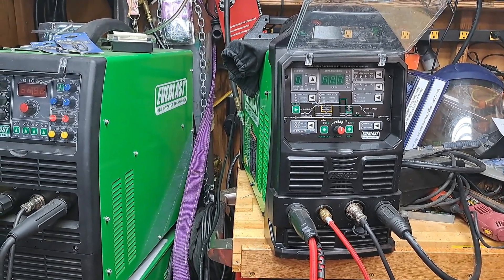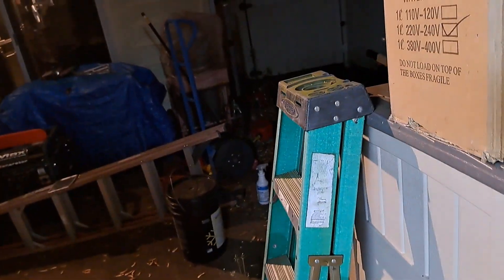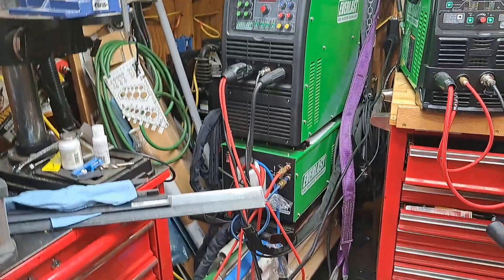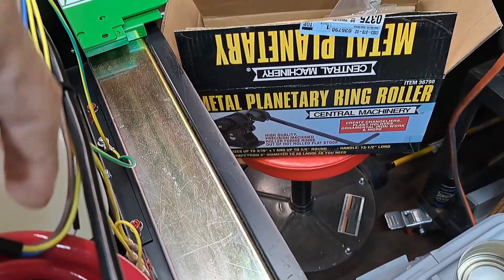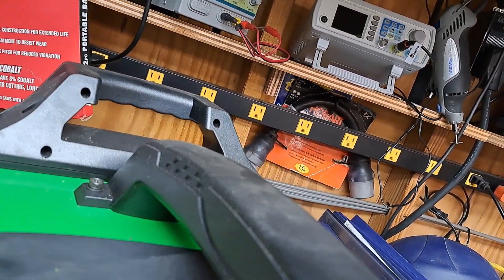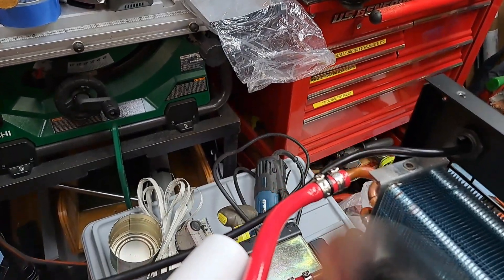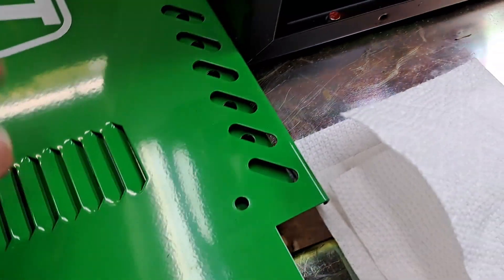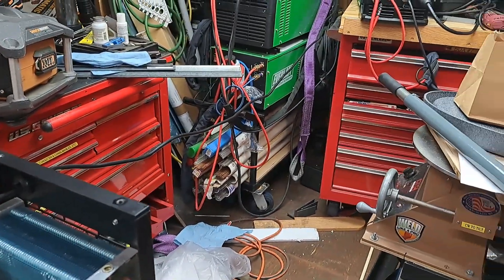Everlast Tig welder torch water cooler inspection check.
I have a new tig welding torch water cooler; before putting it into service I am doing an internal inspection and a pressure leak check.